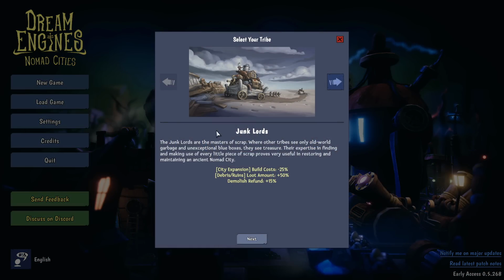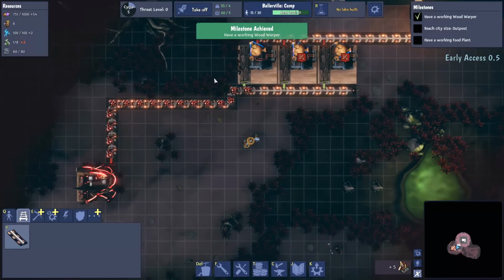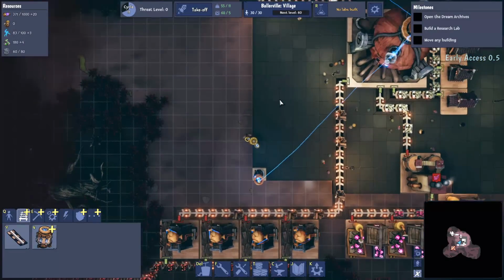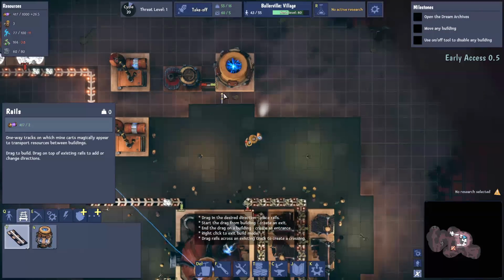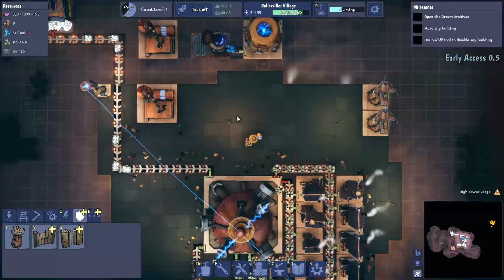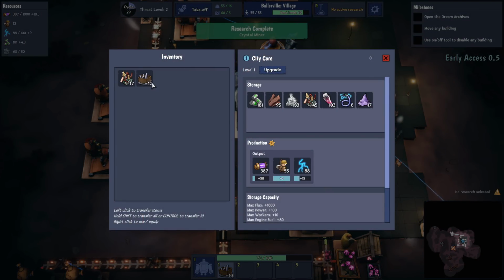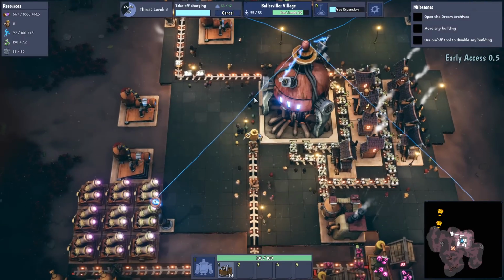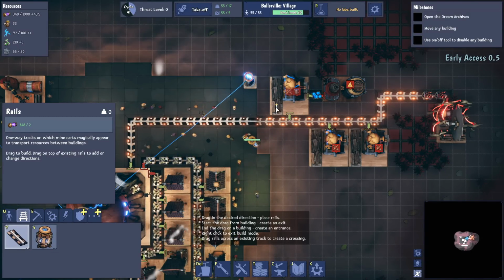Dream Engines Nomad Cities - Post Apocalyptic Flying Colony Survival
Dream Engines The Nomad City Gameplay with Splat! Let's Play Dream engines and check out a game where you'll guide a colony through hell and high water in order to secure its safety against evil creatures of the night.